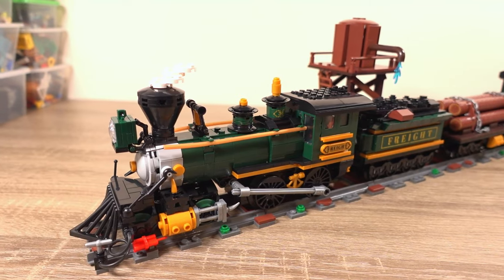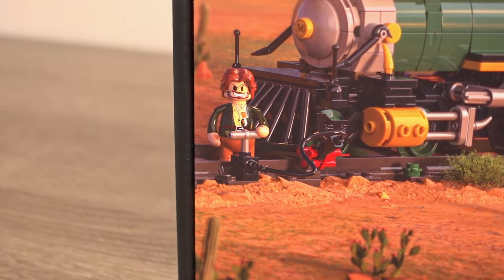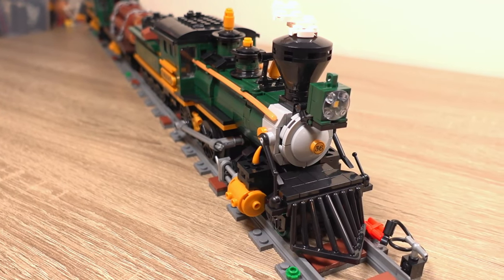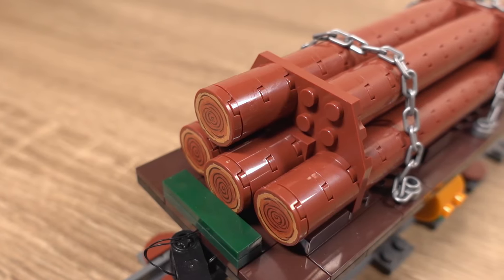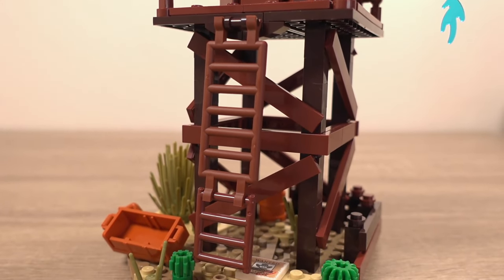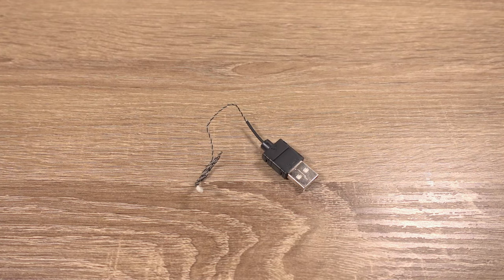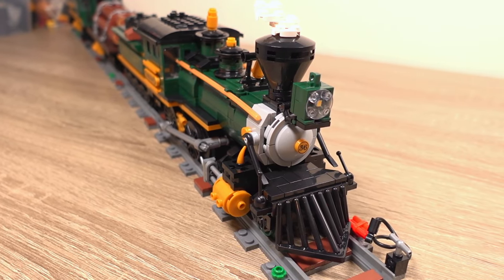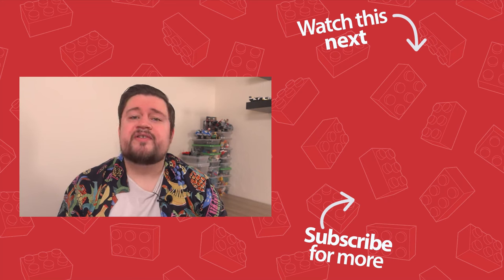Is This The Most EPIC Wild West Train Set You've Ever Seen?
In this video, we'll be taking a look at FunWhole's Western Train set (F9036) which comes with a lovely 4-4-0 locomotive, a couple of wagons as well as 6 figures and a feature that will really brighten up your life. What do you think of this set?